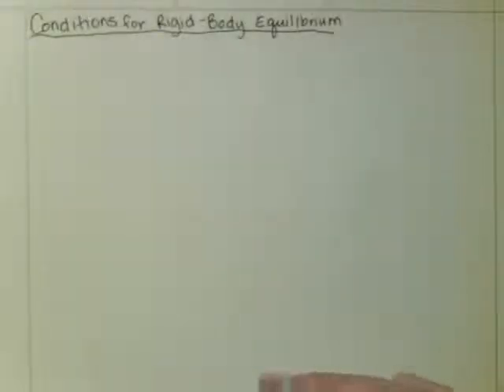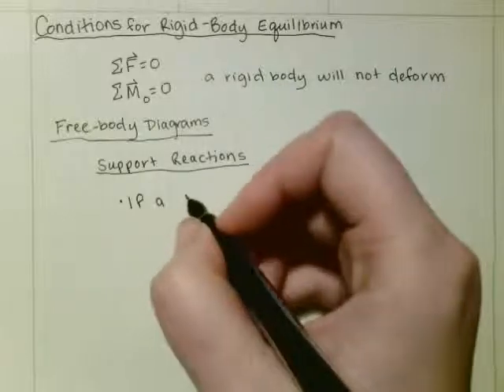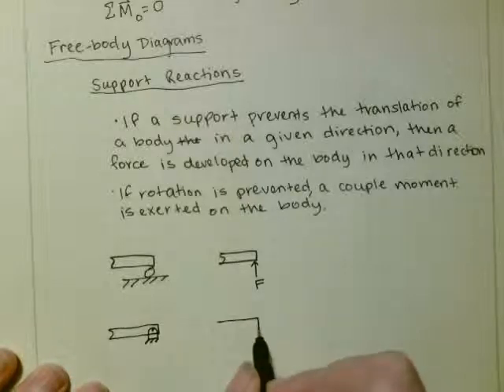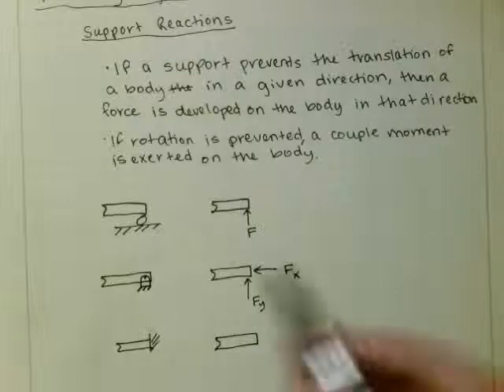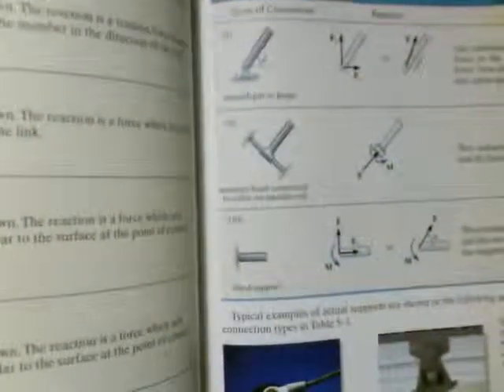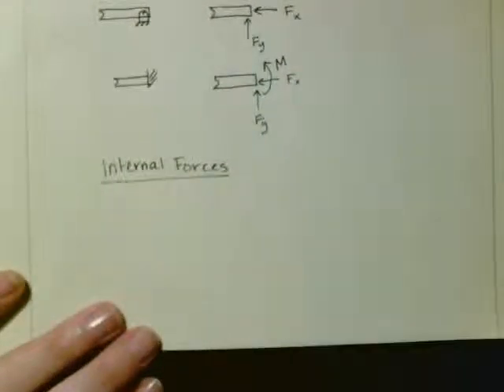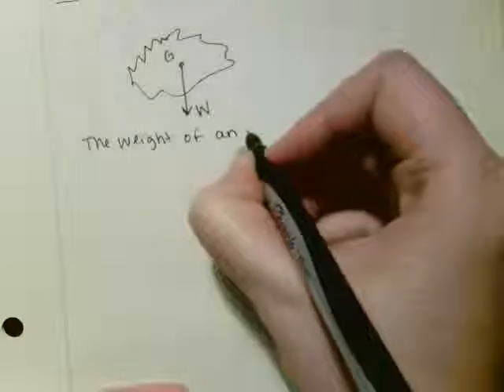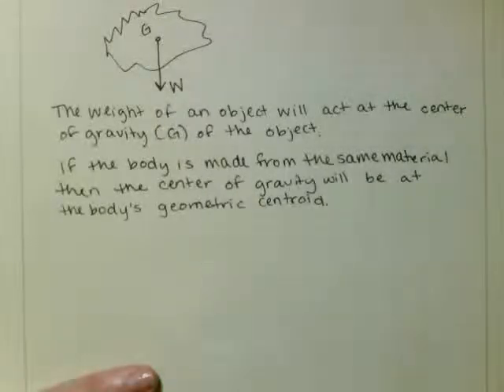Conditions for Rigid Body Equilibrium